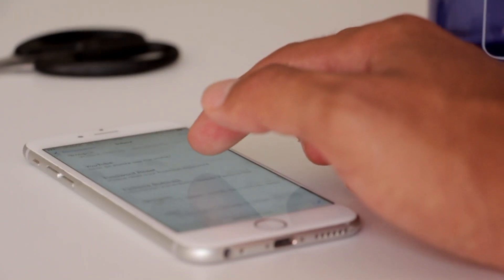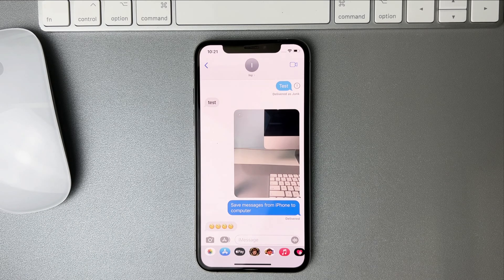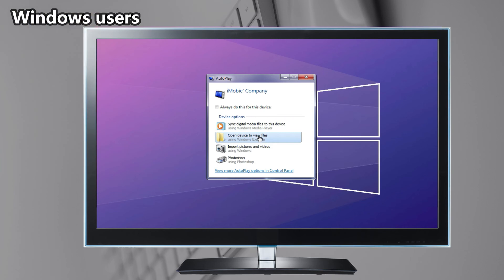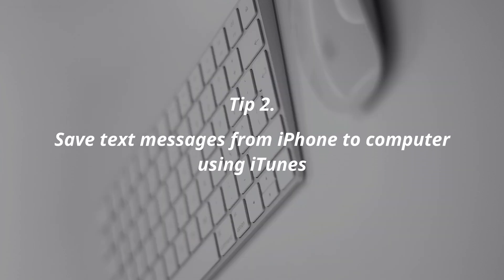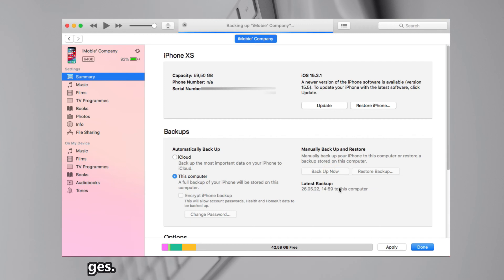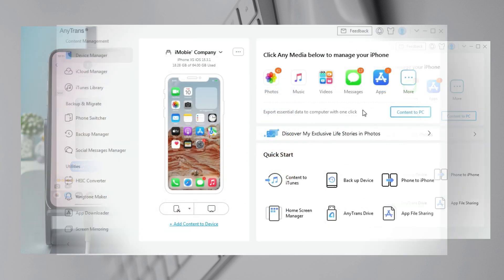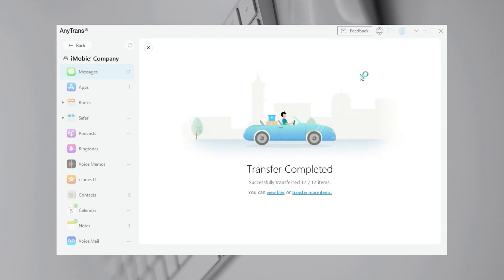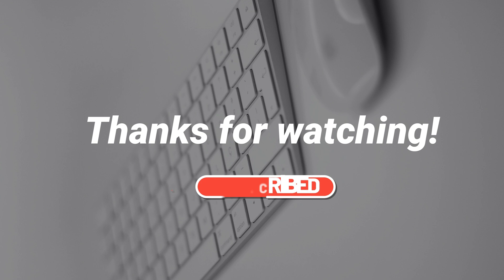[3 Ways] How to Save Text Messages from iPhone to Computer (Windows & Mac) 2023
Saving messages to the computer as a backup is a good way to avoid accidental loss. Check the video to know how to save text messages from iPhone to computer.

To avoid text messages that could be disappeared due to various factors, such as iOS upgrading, jailbreak, water damage, etc, saving messages to the computer as a backup is a good choice. Keep watching to get 3 efficient tips!
00:00 Intro
00:15 Free Tip 1. Save text messages from iPhone to computer by taking screenshots
00:58 Free Tip 2. Save text messages from iPhone to computer using iTunes
01:29 Tip 3. Save text messages from iPhone to computer with AnyTrans